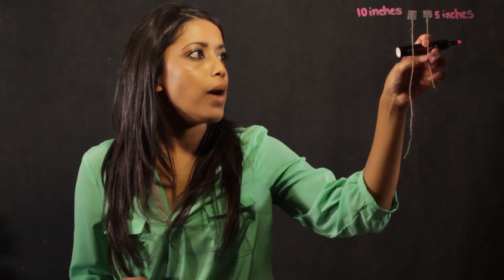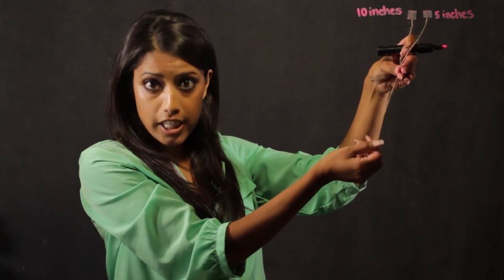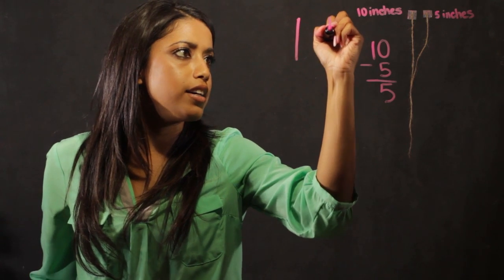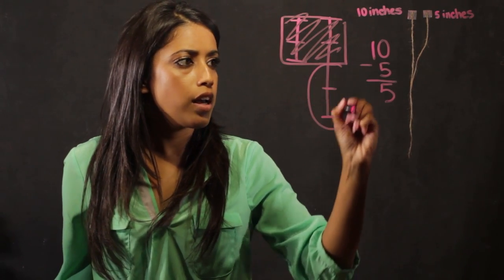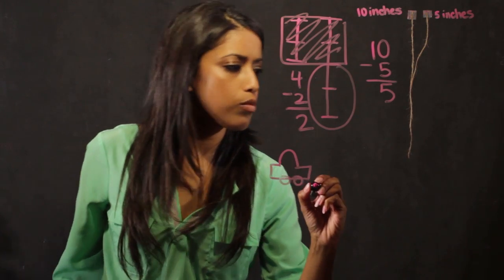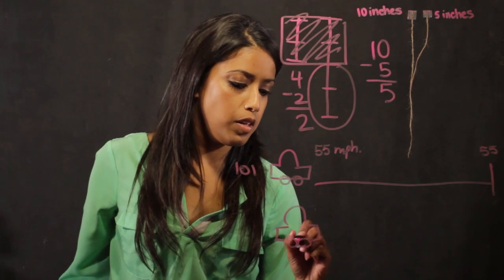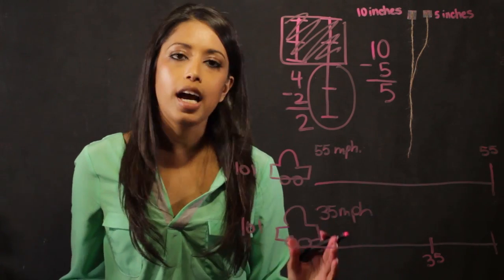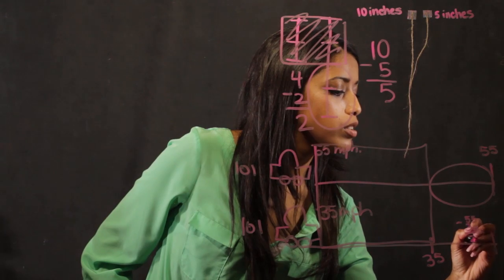How to Do Greek Math Subtraction : Math Fundamentals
Doing Greek math subtraction is something you might need to do to accurately measure things like links and distances. Do Greek math subtraction with help from a mathematician and educator in this free video clip.